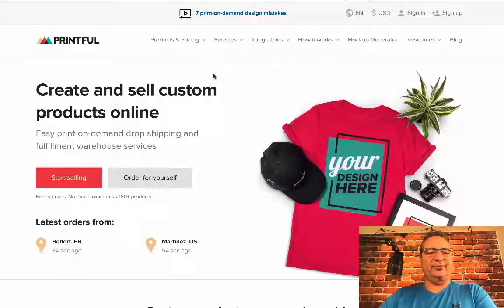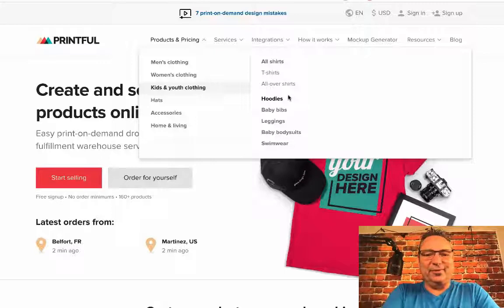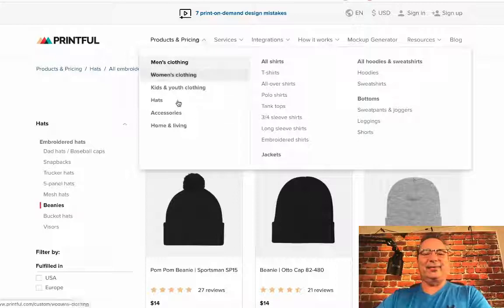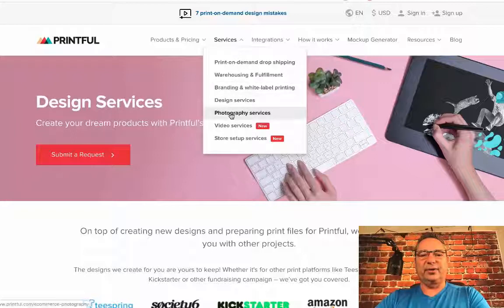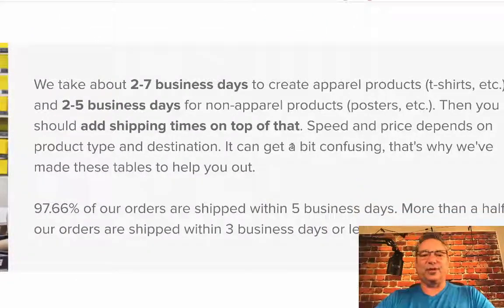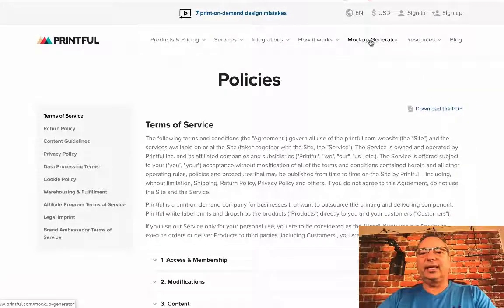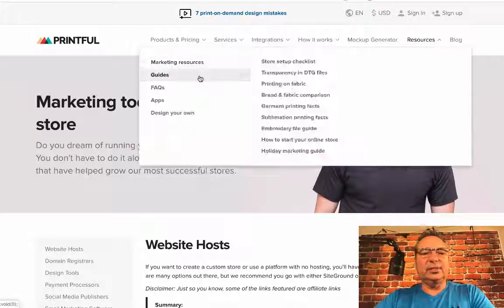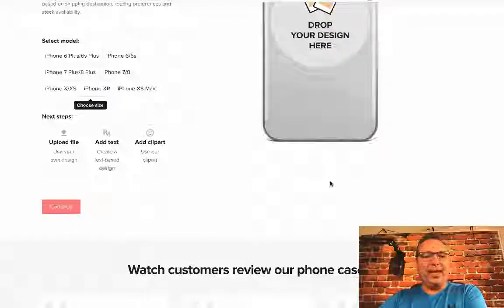Print on demand shopify - Printful review - Print on demand t shirts - J.R. Fisher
Print on demand Shopify - Prinful review

I'm at printful right now. We're gonna navigate around this site. A lot of these are pretty similar so you don't worry if you're not using printful and using one of the other ones it'll pretty much be the same.

Let's go ahead and go through all their information. I want you to be familiar with it when you get there so let's look at products and pricing.

Watch the video and learn step by step tutorial on how to navigate using Printful for your Print On Demand business.

Once you did well, you will start making more money too.

🎙 Lavalier Cordless Microphone
⚠️ Brick Wall Back Drop
💼 Whiteboard Back Drop
🚥 “Live On Air” Sign
🎤 Rode Microphone NT-USB
🎤 Rode Microphone Stand
📷 Mirrorless Camera & Lens
💬 White Board I use
🤳🏼 Extendable Wireless Selfie Stick
💡 Overhead Light
📱 iPhone Charging Cables
⌕ MacBook Multiport USB Adaptor

Print on demand Shopify - Printful review

Navigating through Printful. Complete tutorial.

Send packages to:
1 Chisholm Trail Rd. Suite #450

1 Chisholm Trail Rd. Suite #450

Earn $1,000 a day with this system